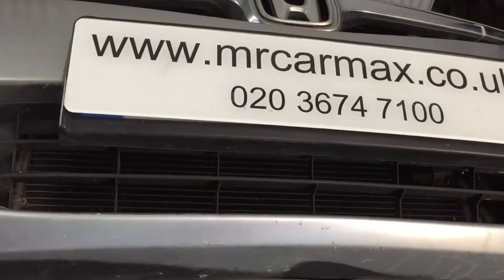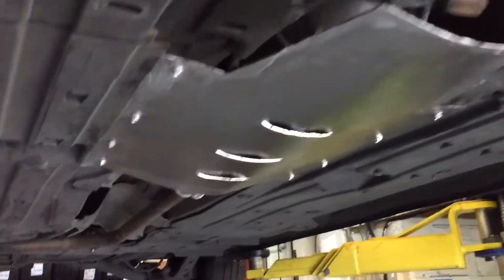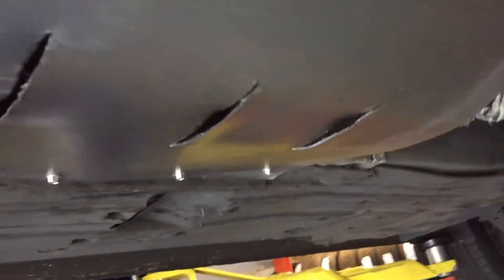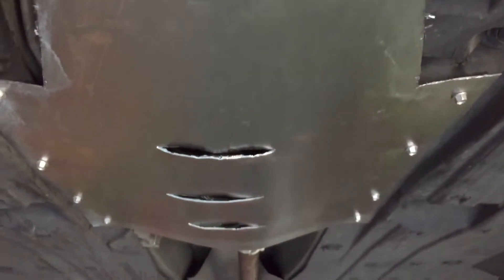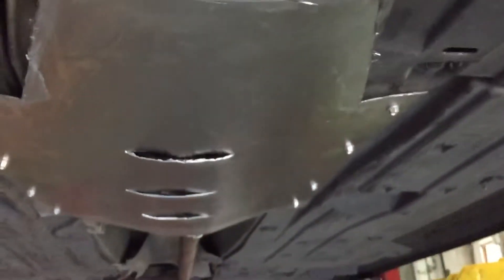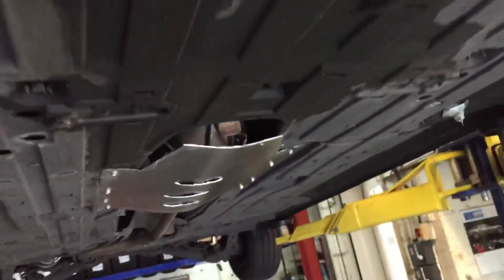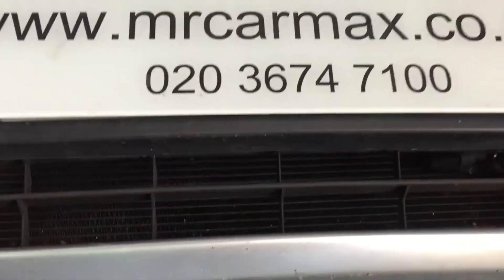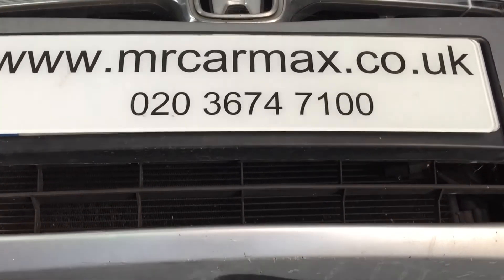Honda Civic hybrid catalytic converter lock , anti theft guard for all make and models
For more information please call MrCarmax ltd harrow 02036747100